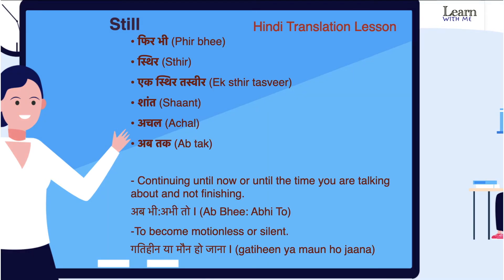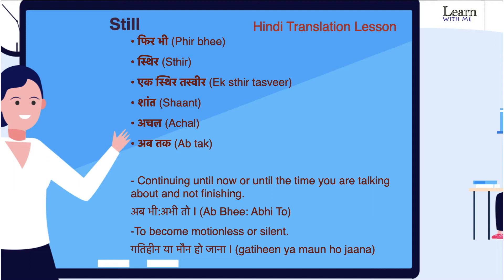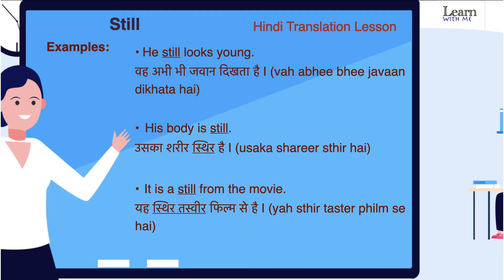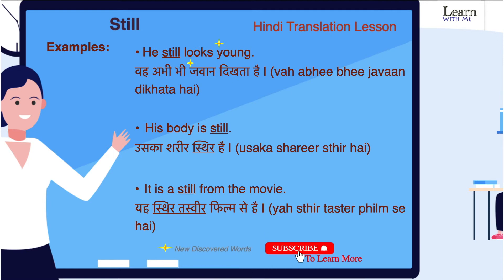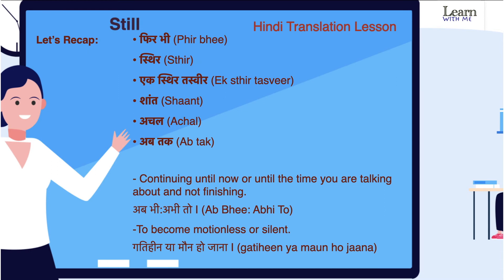Still Meaning in Hindi & English | Still Ka Kya Matlab Hota Hai | अंग्रेजी से हिंदी अनुवाद सीखें